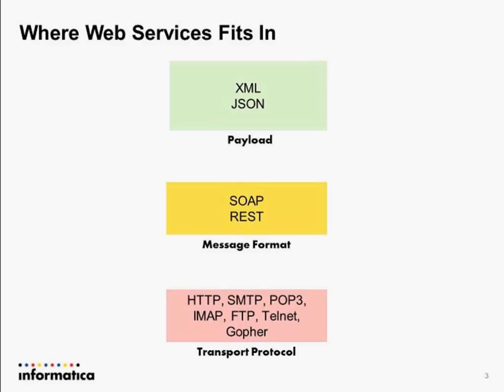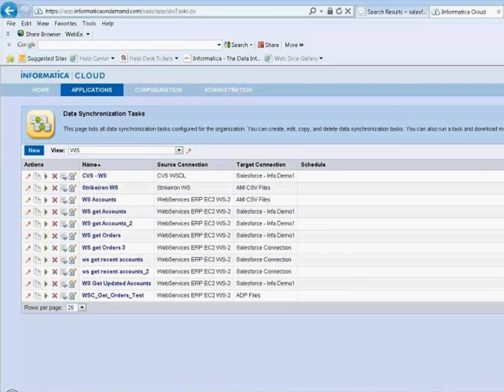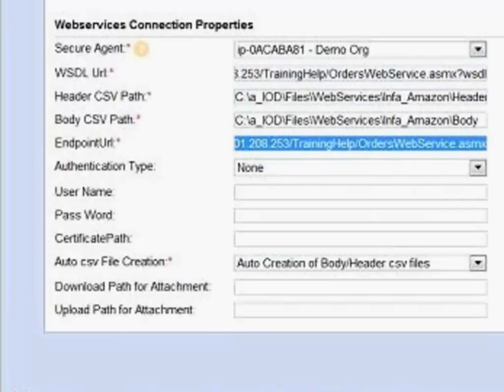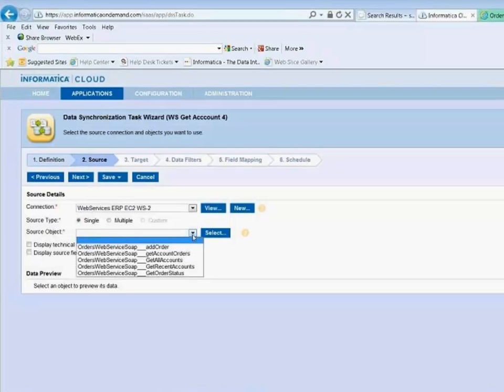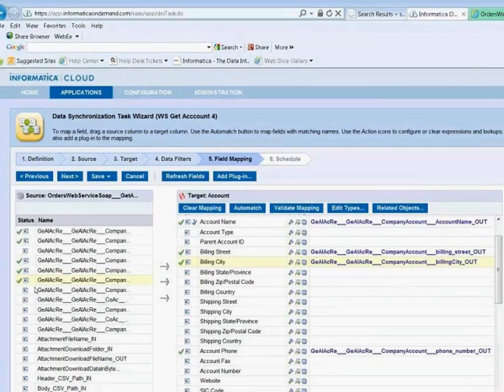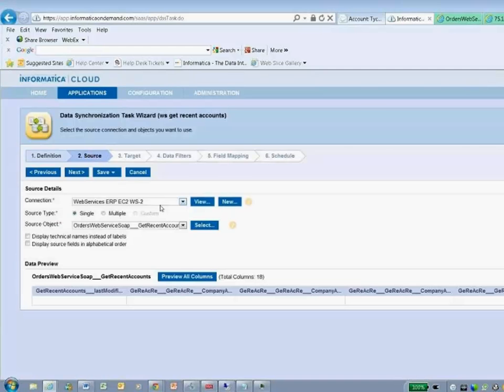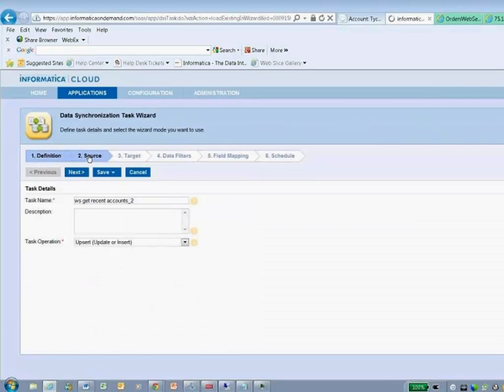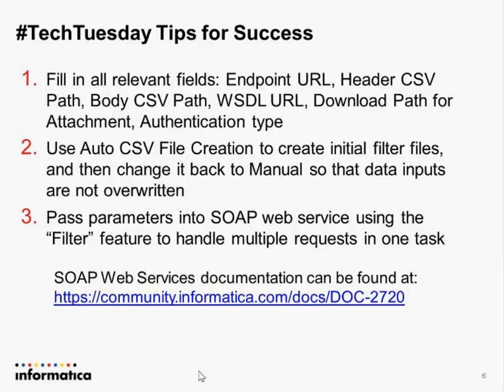TechTuesdays Session 5: SOAP Web Services Made Simple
Need to connect your cloud application to external SOAP web services? Do it in an easy-to-use 6-step wizard without the need for recoding. Questions asked on this webinar included:
1) When would you use a SOAP web service vs. REST?
2) When should you use web services vs. building a native connector to the applications?
3) How would we handle parsing data through an app with many levels of parent-child relationships?
4) What different authentication mechanisms do you support?